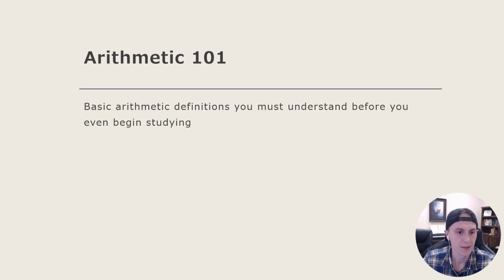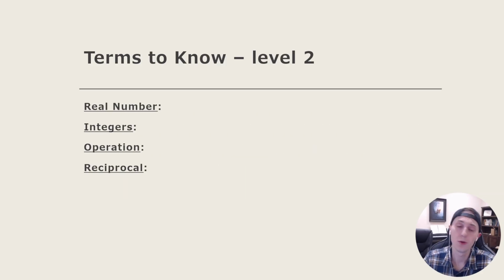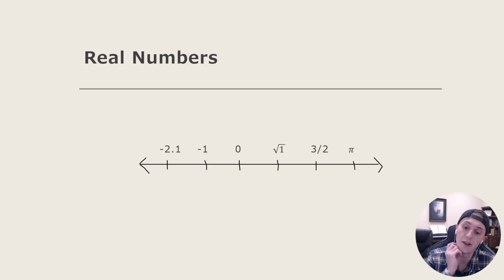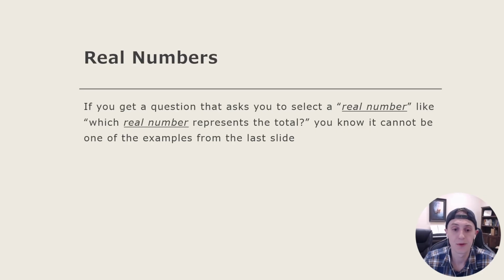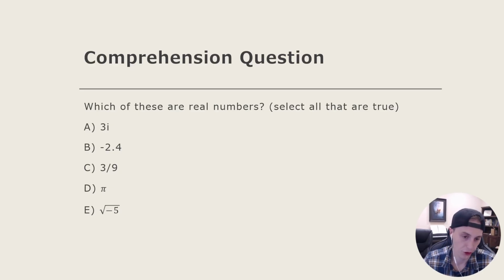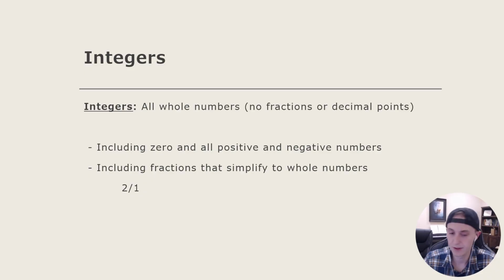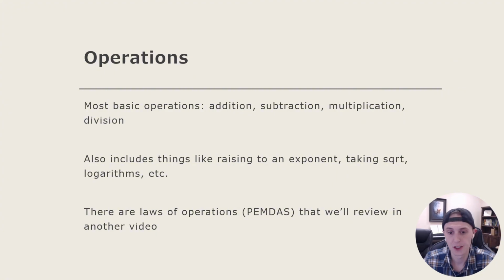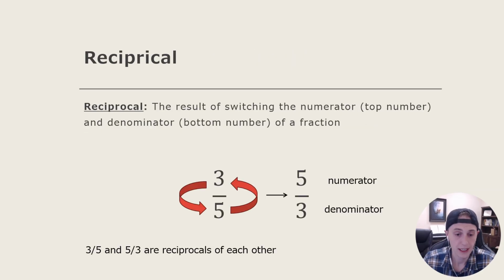Arithmetic 101 | DAT Prep | Quantitative Reasoning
Arithmetic 101